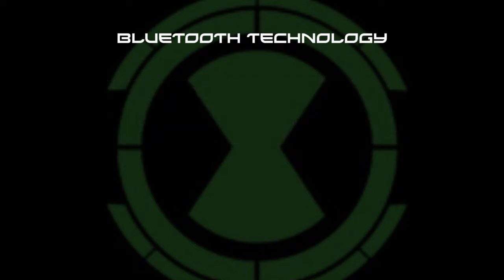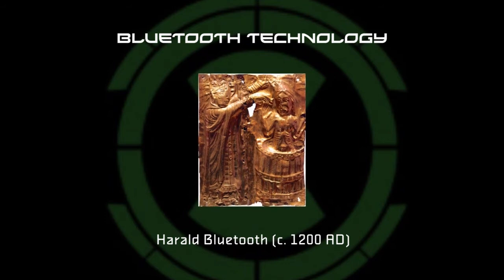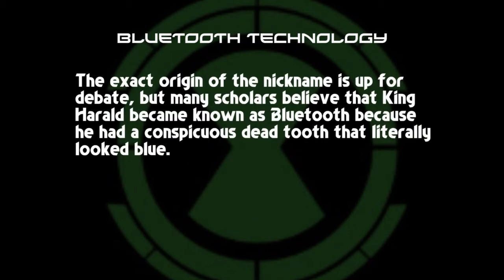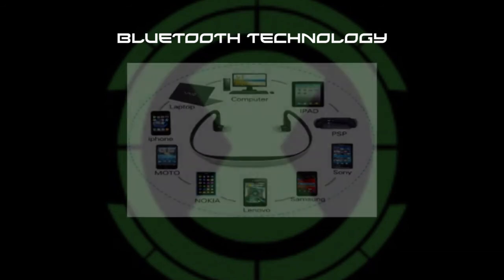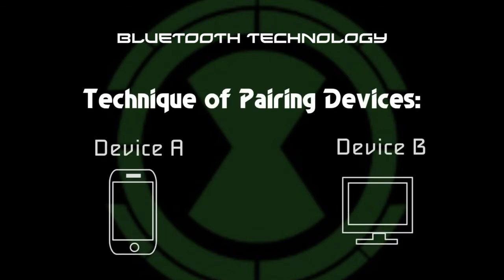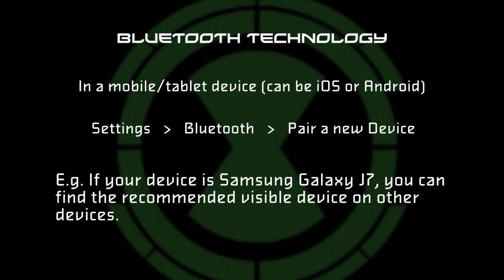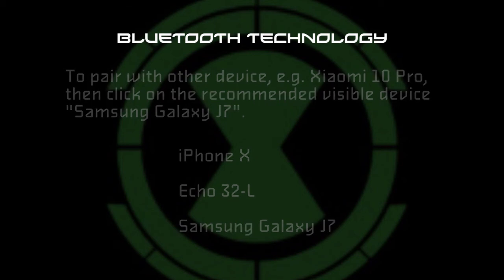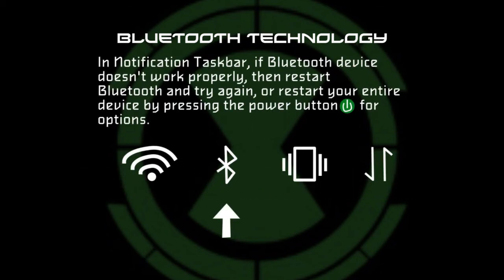Ben Tennyson Teaches about Bluetooth Technology